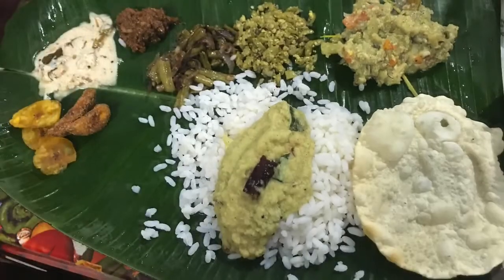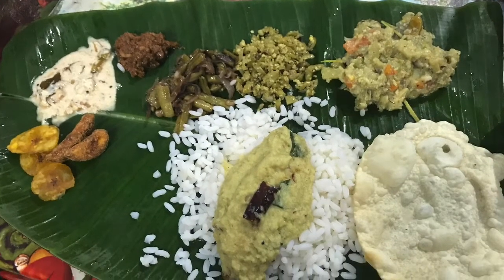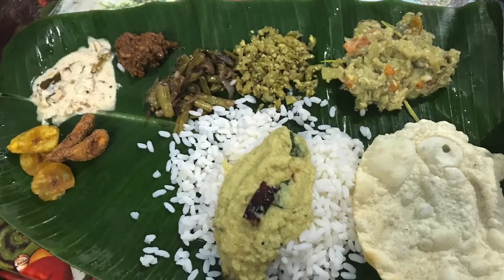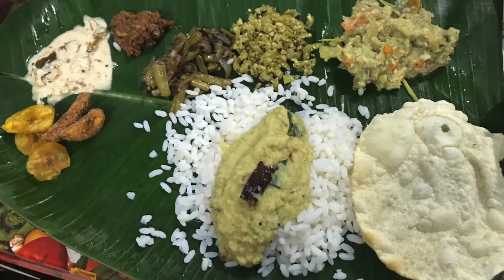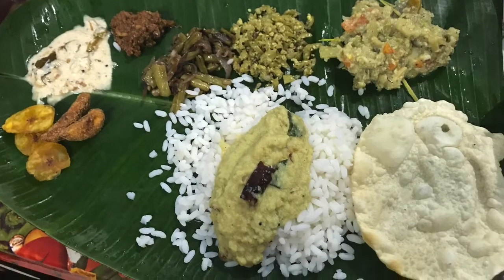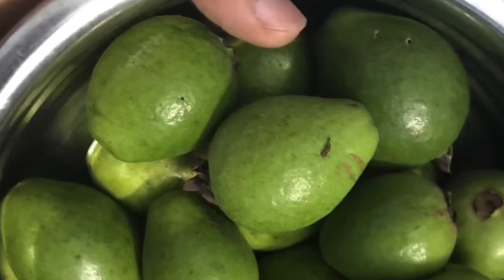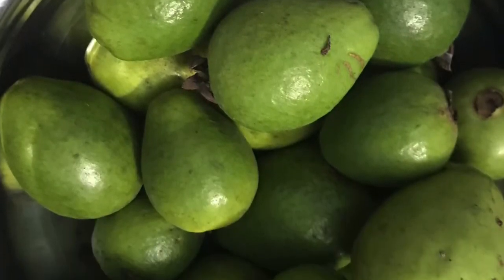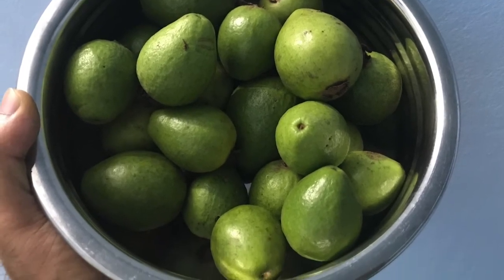എന്റെ മലയാളം: Learn To Speak Malayalam The Easy Way Lesson 25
Ente Malayalam: Learn To Speak Malayalam The Easy Way Lesson 25